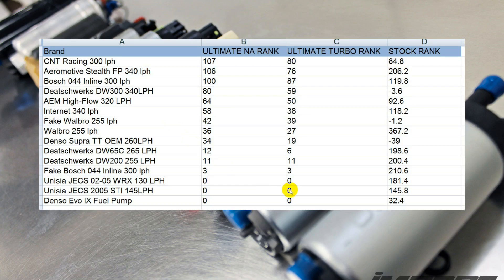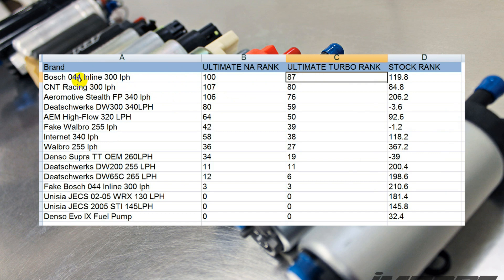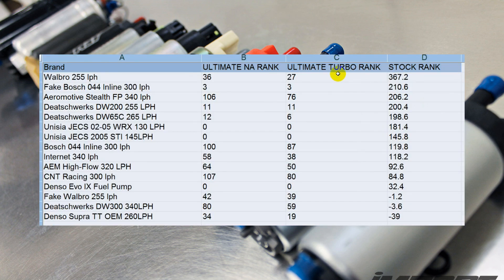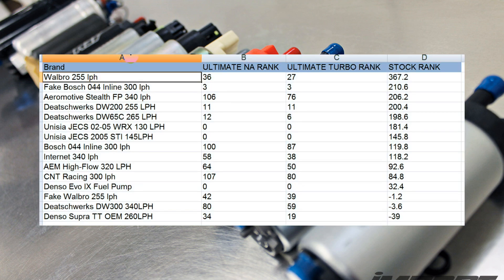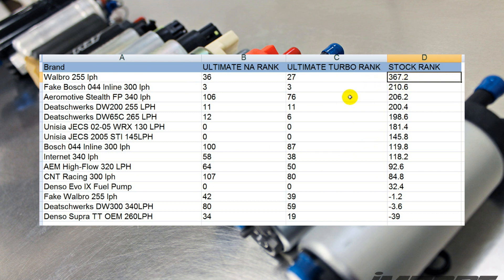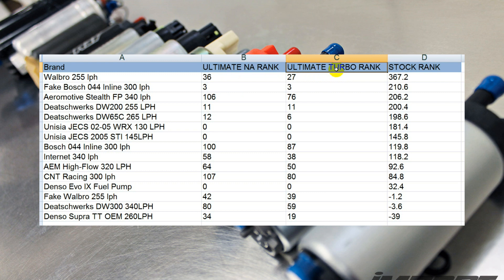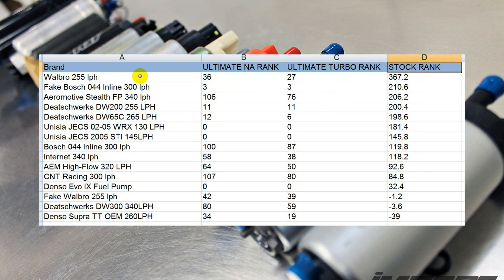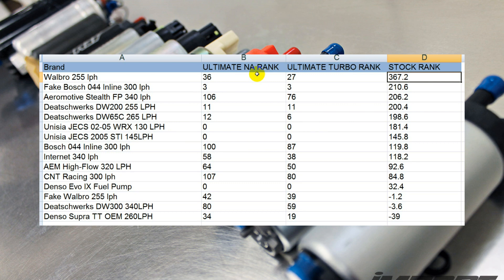Performance Fuel Pump Comparison - Walbro vs Bosch vs AEM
I score some of the most popular performance fuel pumps to see which is best.
0:00 45PSI fuel pumps
0:07 The best normally aspirated fuel pump (no limits, fuel pump wiring upgrade probably required)
0:27 The best turbo fuel pump upgrade (no limits, fuel pump wiring upgrade required and extra plumbing for inline fuel pump
1:04 Best fuel pump, drop in, no modifications required
1:39 How we scored the fuel pumps
2:06 Turbo, We ignored data for 0, 5 & 10 PSI fuel pressures, we looked at fuel flow only.
2:25 Stock. We looked at efficiency, current draw and power handling eg fuel flow

Original article (which is amazing and well worth reading) is here, It details how the tests were carried out and has background information on each of the fuel pumps